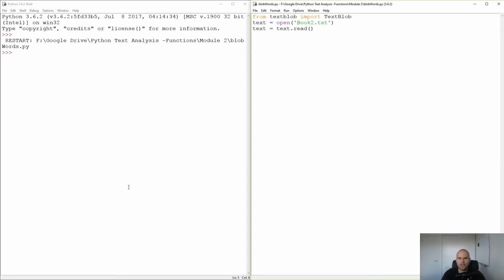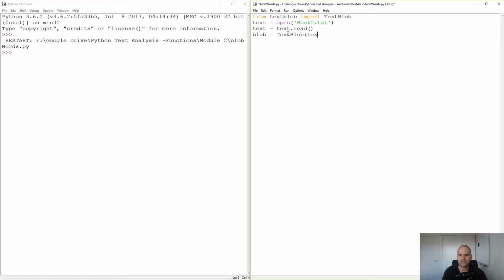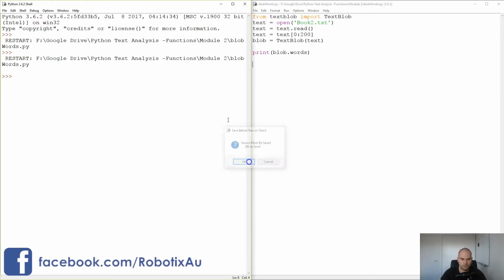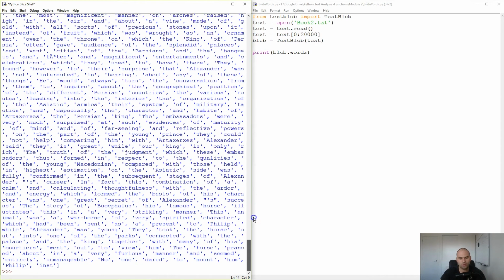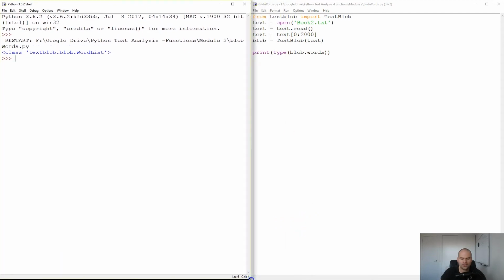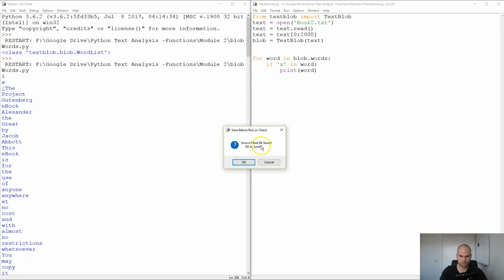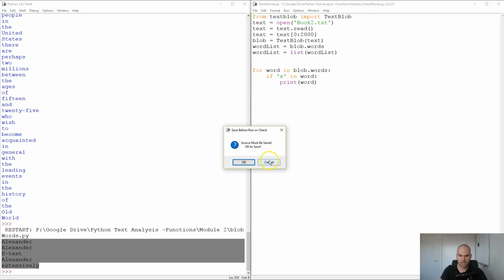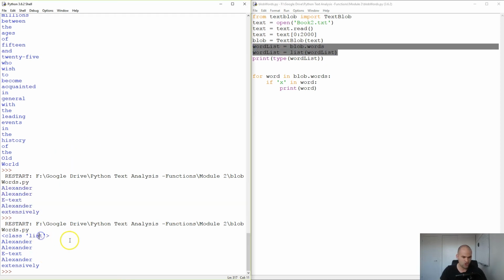2 Blob Word List: blob.words inTextBlob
This tutorial shows how to split up a large amount of text into separate words using the blob.words function in TextBlob

WEBSITES
Headstartacademy.com.au
Techxellent.com.au
Robotix.com.au